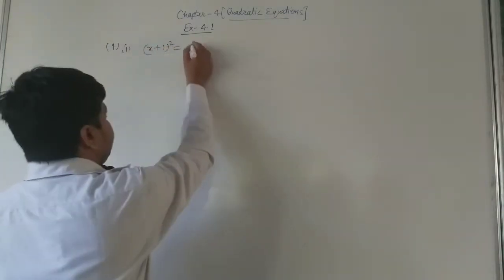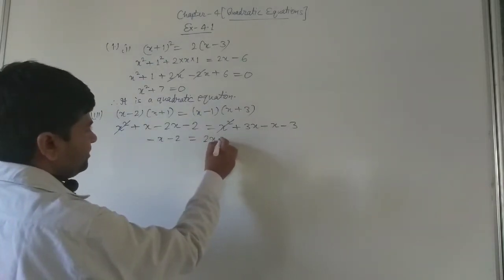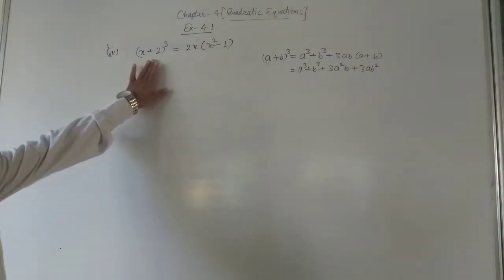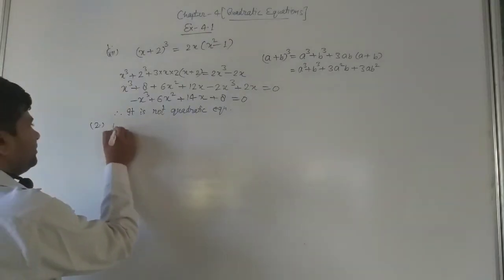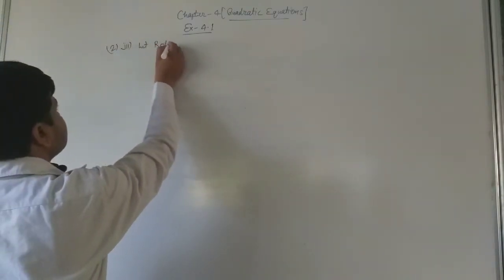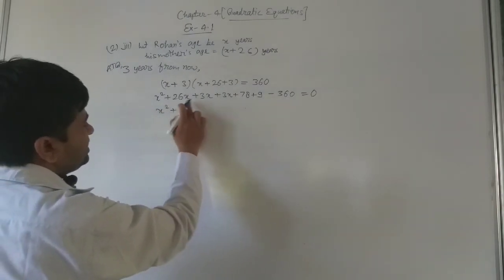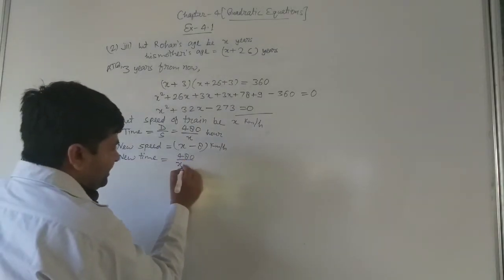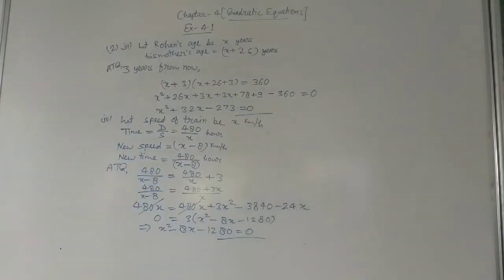10th Chapter 4 Quadratic Equations Exercise 4.1 Mathematics